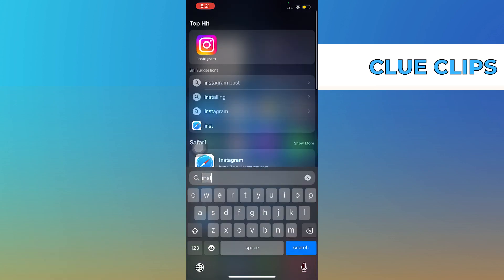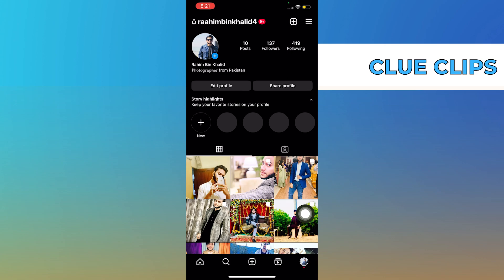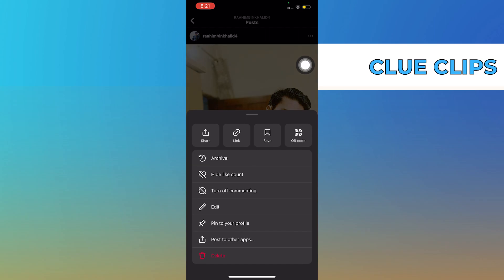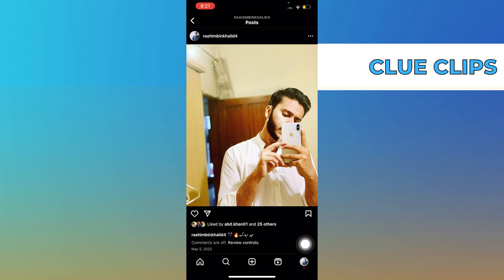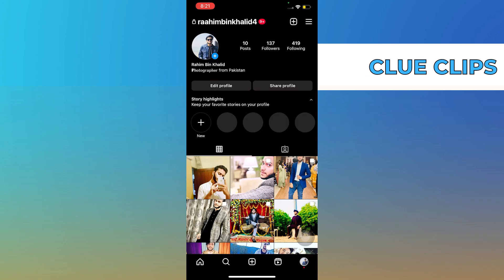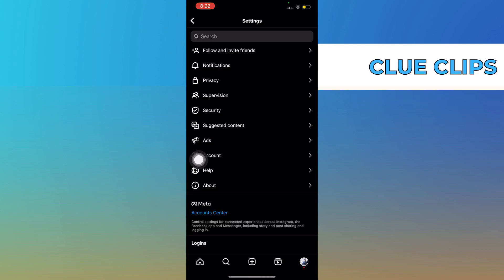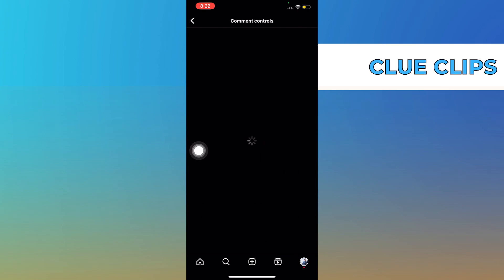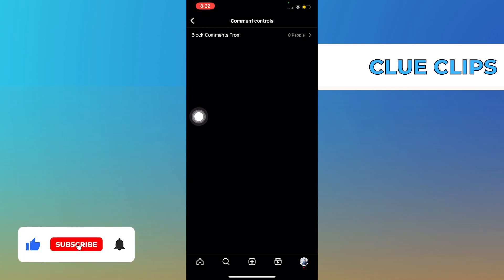How To Turn Off Comments On Instagram IOS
In this video I will show you How To Turn Off Comments On Instagram IOS